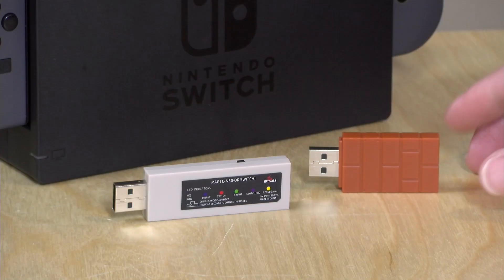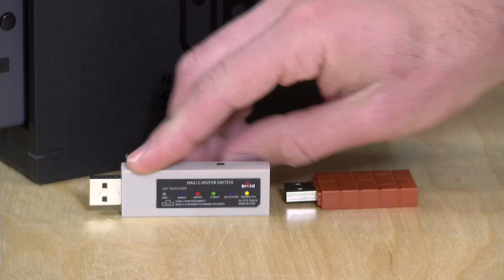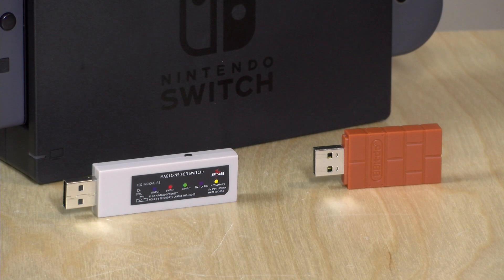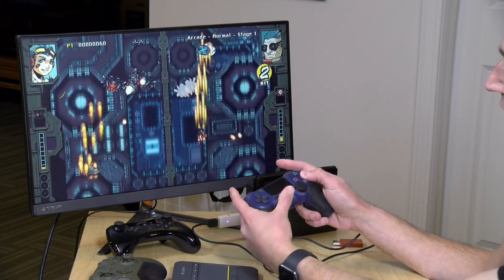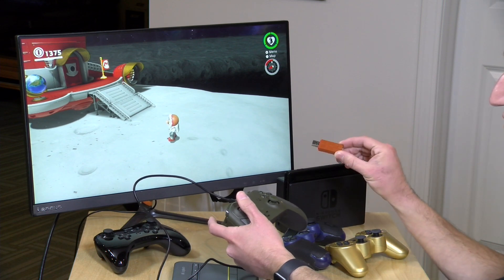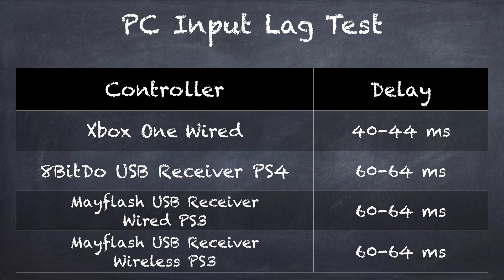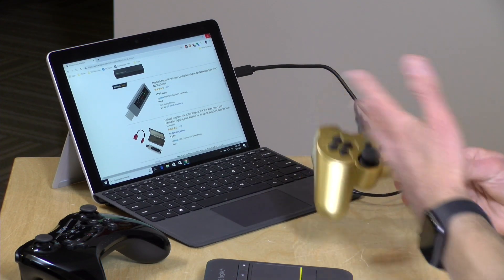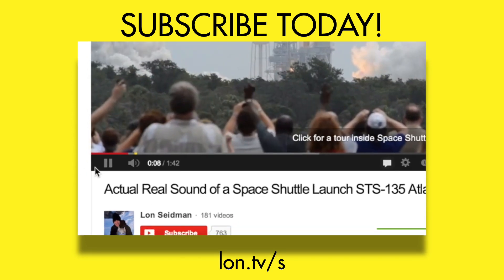Mayflash Magic-NS vs. 8bitdo Wireless Bluetooth Adapter : PS4 / Xbox Controllers on Switch, Pi, PC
The Mayflash works with the following controllers:

PS4
PS3
Nintendo Switch Pro controller
Nintendo Switch Joy-Con
Wii U Pro Controller
Wii Mote
Xbox One S / X Bluetooth Controllers

Wired Only:
XBOX 360 Controllers
Xbox One Non-bluetooth controllers

VIDEO INDEX:
0:00 - Intro
02:00 - Hardware Overview
04:27 - Nintendo Switch Pairing
05:44 - Sony PS3 / Ps4 controller Pairing
06:58 - Motion Controls on PS4 controller
07:31 - Multiple controllers
08:22 - Windows 10 compatibility
09:21 - Latency / lag tests
11:49 - Conclusion